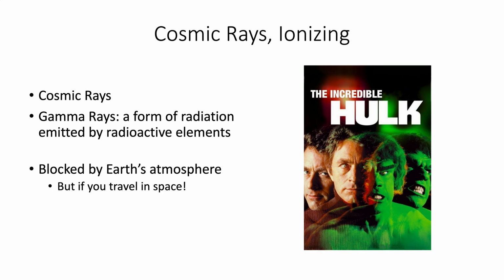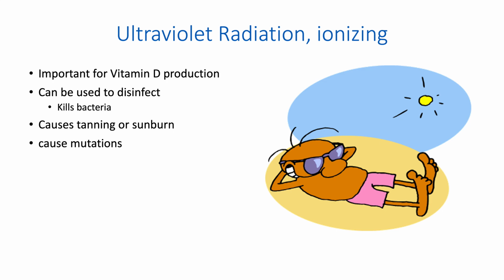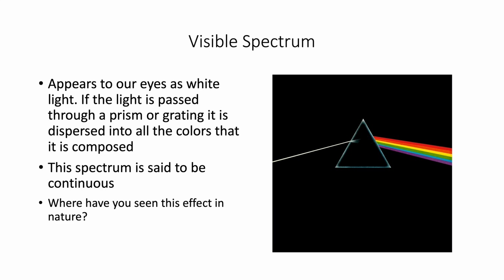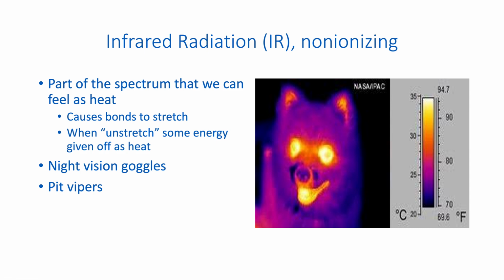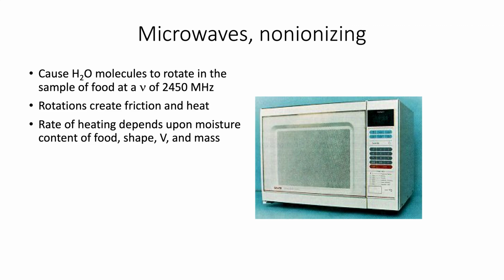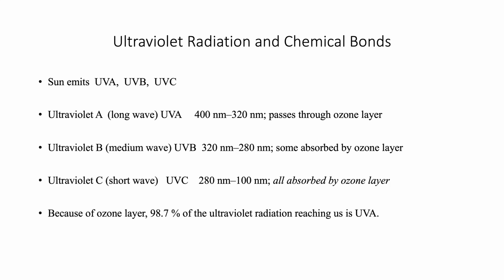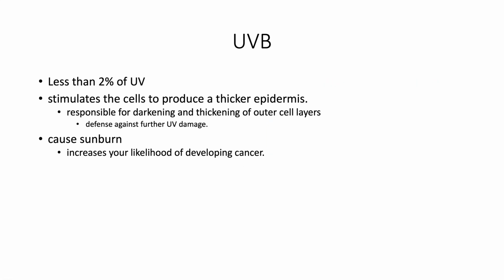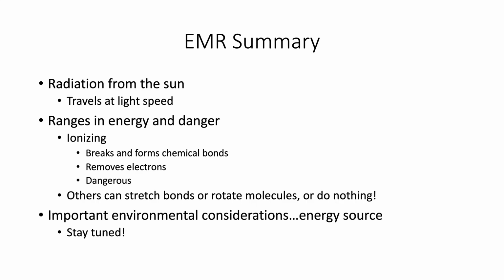fremland111emr2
second half of slides on electromagnetic radiation for chem 111 at Mesa College